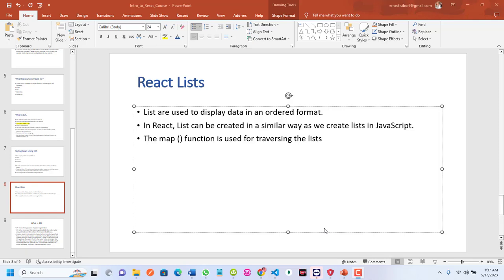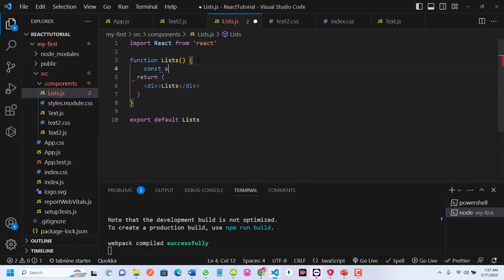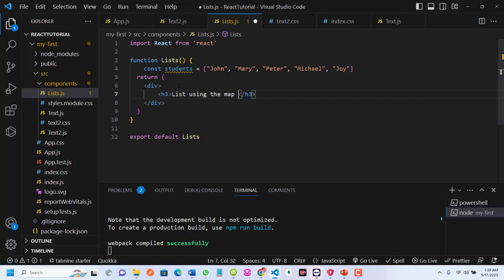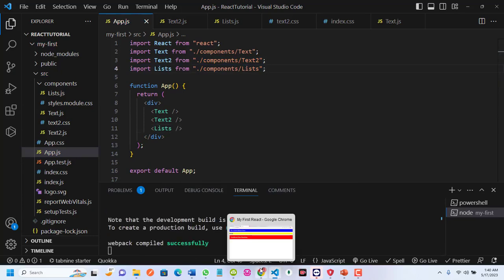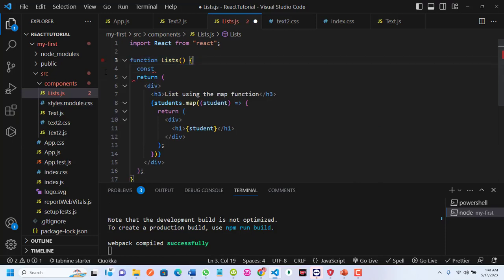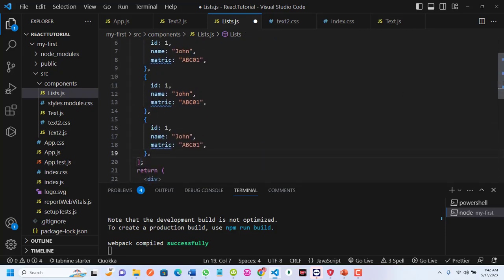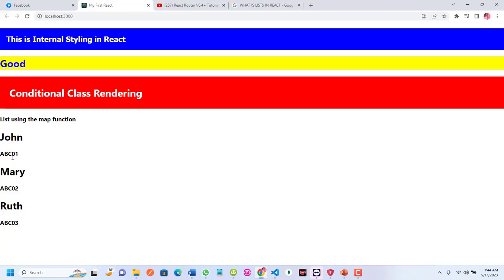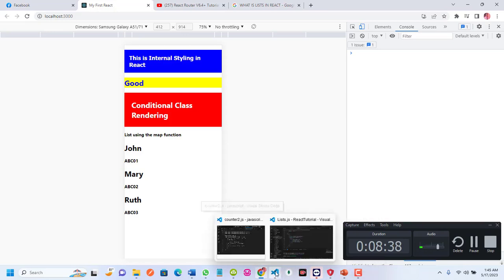13. React Lists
This video will show you how to iterate through a list